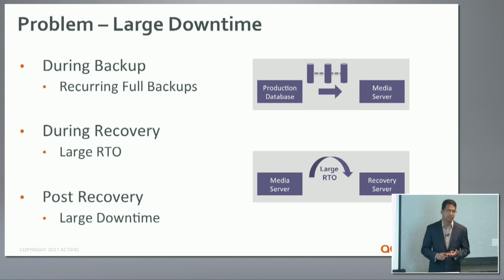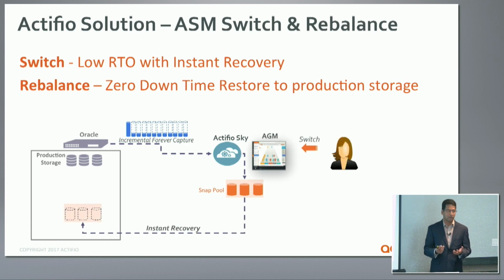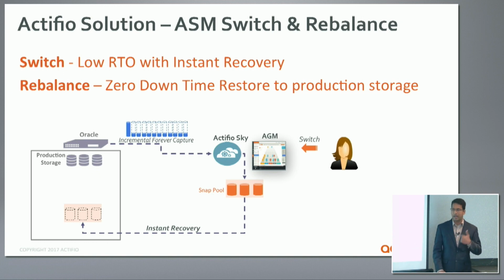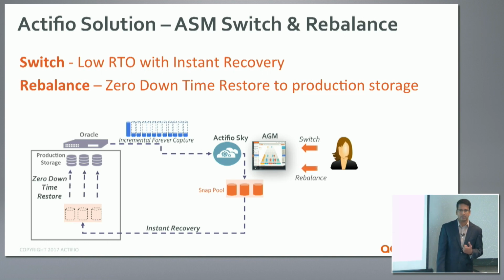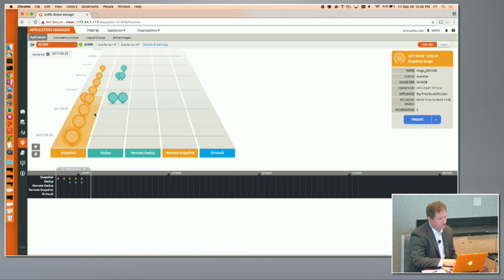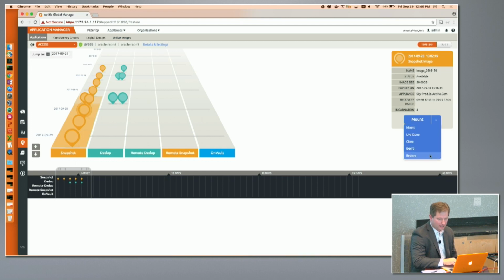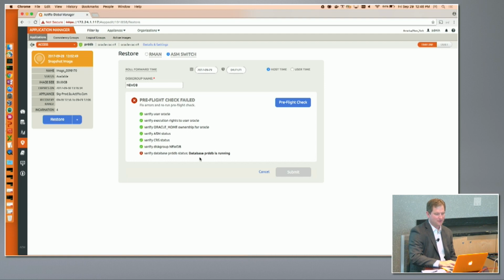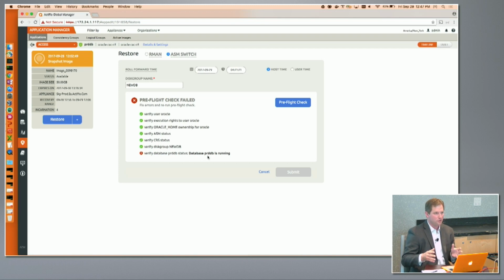Oracle ASM Switch & Rebalance with Actifio with Chandra Reddy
Chandra Reddy, VP of Product Marketing with Actifio, introduces a new feature for Actifio Sky 8.0, which goes beyond instant recovery, Oracle ASM Switch & Rebalance. This is designed to mitigate the problems of large databases, which typically have a large RTO and downtime to return to production. With their Switch and Rebalance approach, this greatly reduces the RTO, and by switching to their Snap Pool with incremental updaes, allows for a zero down time restore to production.

Recorded at Tech Field Day 15 in Silicon Valley on September 28, 2017.